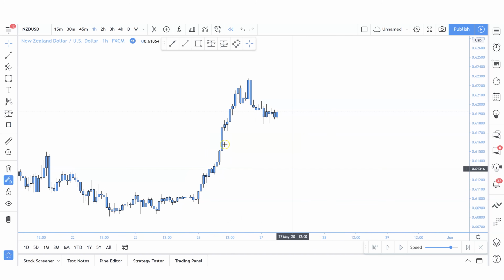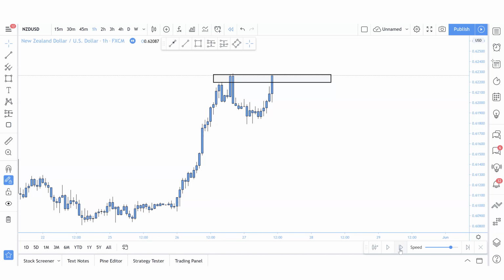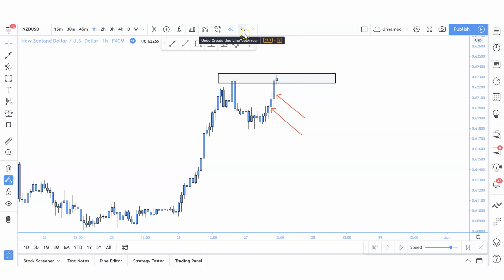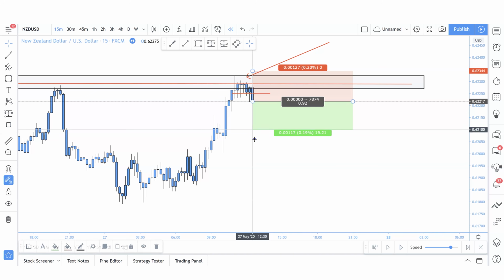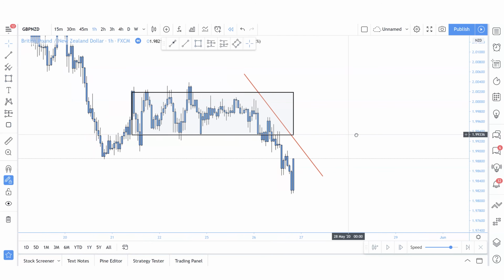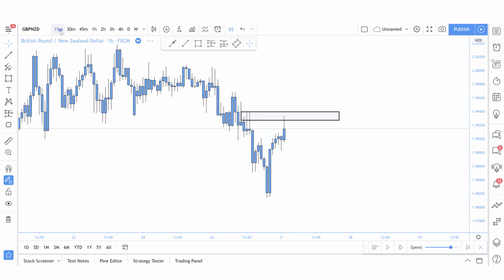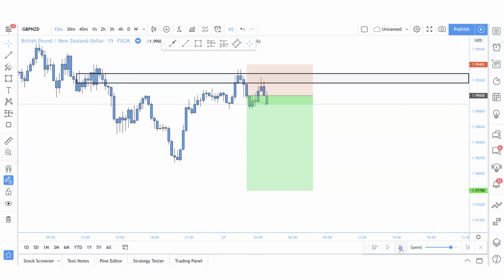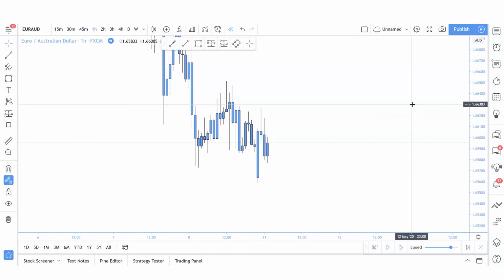3 Trading Entries That Will Change The Game - (Simple & Powerful)